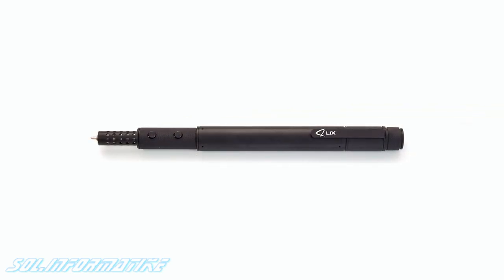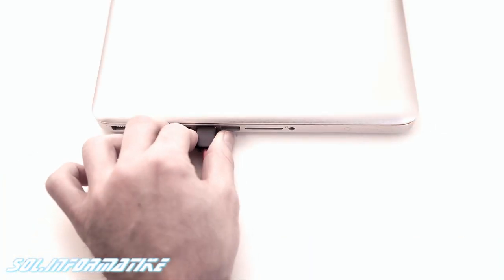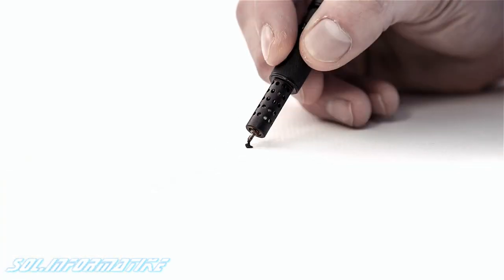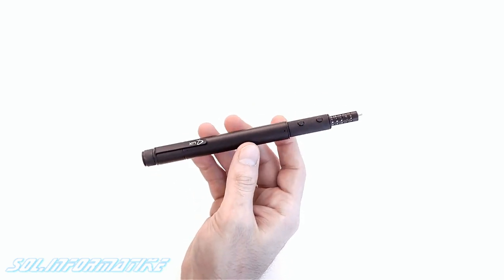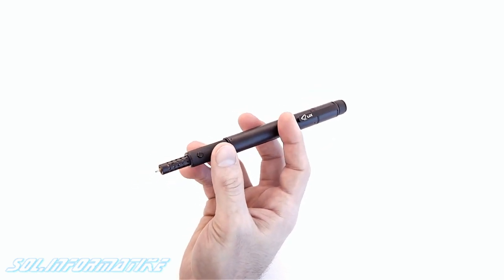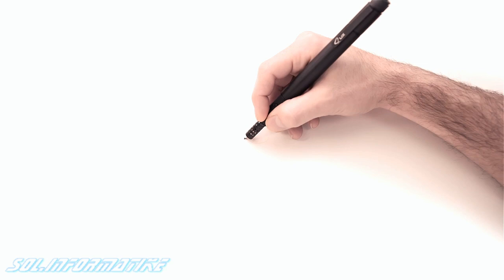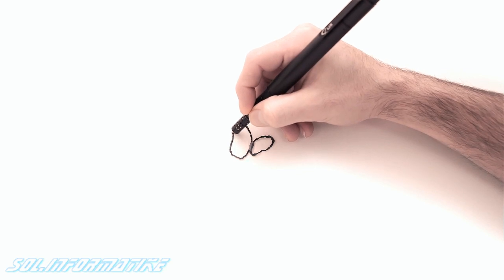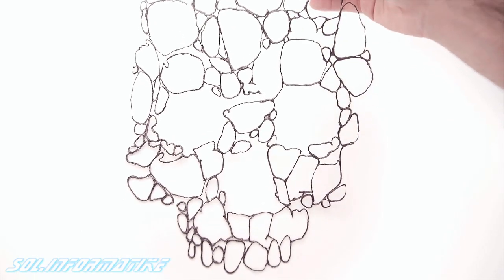Lix Pen la penna per disegnare in 3D per aria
È la stampante 3D più piccola del mondo.

Quando si parla di stampanti 3D si pensa ad apparecchi relativamente voluminosi, da collegare al computer e da utilizzare tramite un apposito software.

Lix Pen stravolge questa visione e riduce le stampanti 3D alle dimensioni di una penna, da utilizzare per "disegnare nell'aria" dando immediatamente concretezza a tutto ciò che può venire in mente.

Nata da una raccolta fondi su Kickstarter, si presenta come «la più piccola penna a stampa 3D del mondo»: è larga appena 1,3 centimetri ed è lunga 16,5 centimetri.

Si alimenta tramite una presa USB; per la "stampa" adopera sottili filamenti di materiale plastico lunghi 30 centimetri e con un diametro di 1,75 millimetri, disponibili in vari colori.

L'utilizzo è molto semplice: dopo un minuto, la punta è calda a sufficienza per sciogliere la plastica, potendo raggiungere una temperatura di 230 gradi centigradi; a quel punto si può iniziare a "scrivere" nell'aria.

La plastica si raffredda rapidamente e solidifica, permettendo di creare complesse strutture tridimensionali.

I creatori di Lix Pen prevedono di consegnare i primi esemplari a settembre o a ottobre; il prezzo del prodotto finito si aggirerà intorno ai 140 dollari (circa 100 euro), mentre una busta contenente 10 filamenti di plastica dovrebbe essere venduta a circa 10 dollari (più o meno 7 euro).